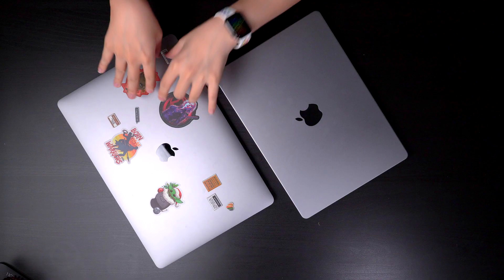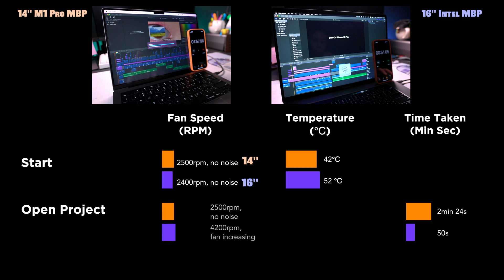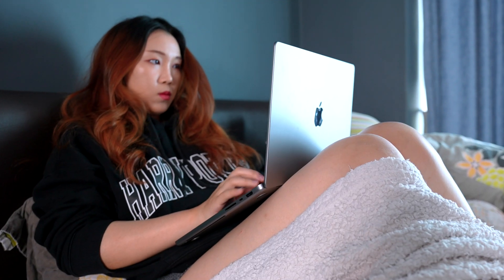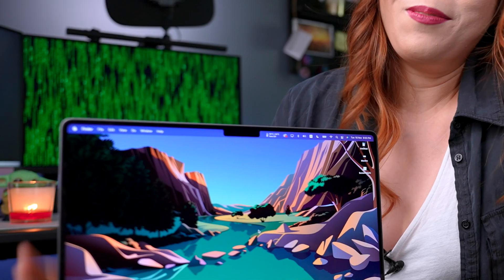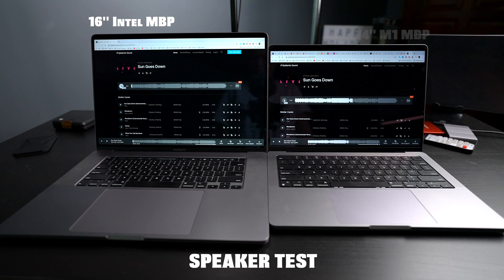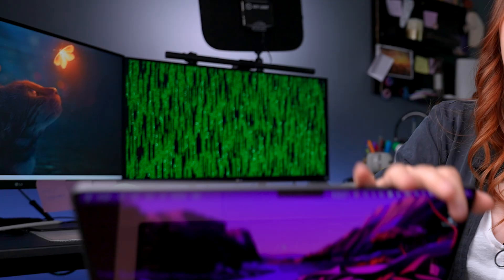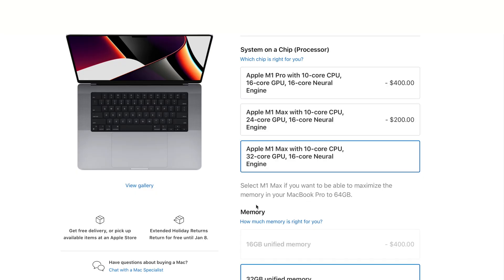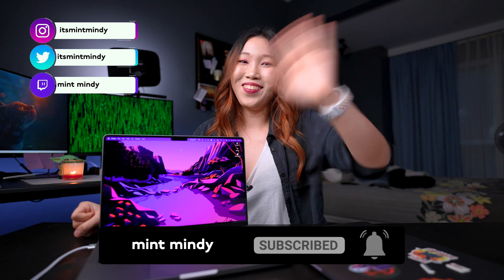Why I Ditched 16” for 14” MacBook Pro?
Save your money! This is the BEST VALUE MacBook Pro for most creative work After testing, I ditched my highly-spec 16” Intel MacBook Pro for the base model 14” M1 Pro MacBook Pro…

HERE ARE THE SPECS I COMPARED

14” MacBook Pro (2021)
- 8 Core CPU
- 14 Core GPU
- 16 GB Unified Memory
- 512 SSD Storage

16” MacBook Pro (2019)
- 2.3 GHz 8 Core Intel Core i9
- AMD Radeon Pro 5500M 8GB
- 64 GB RAM
- 1TB SSD Storage

Reddit Thread for shipping dates (helped me tons to feel better about the late shipping dates)

TIME CODE
00:00 14" MBP Base Model vs 16" Intel Core i9 MBP
00:58 Why I Ditched 16” for 14” MacBook Pro?
1:22 FCPX Test - editing, loading
3:41 Ports!
5:05 FaceTime Camera
5:34 Keyboard Comparison
6:21 Mic & Audio Test
7:22 Battery Life
7:54 SSD Speed Test
8:08 120Hz vs 60Hz Display
8:35 The Notch
9:08 Tips To A New MacBook Pro 2021